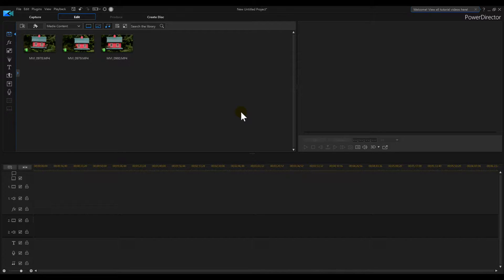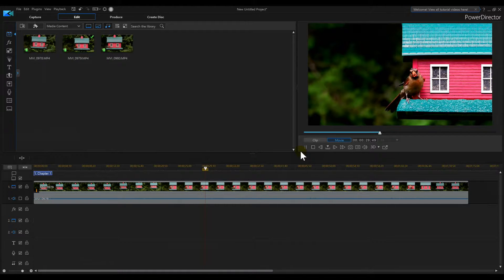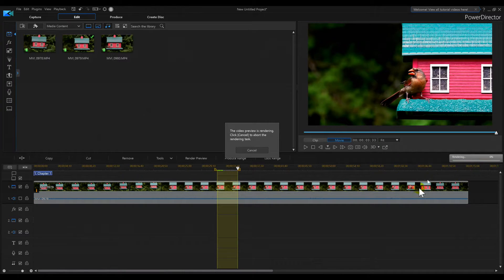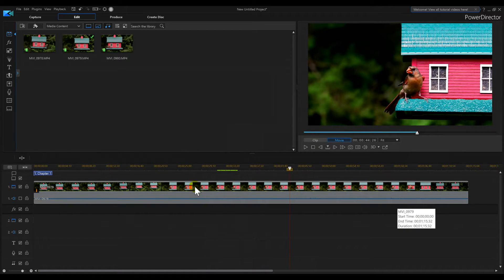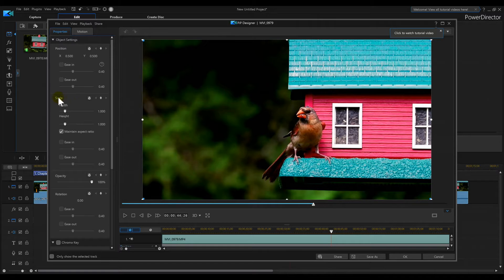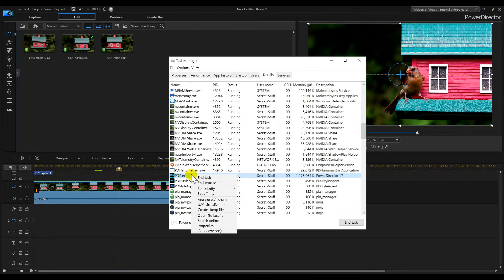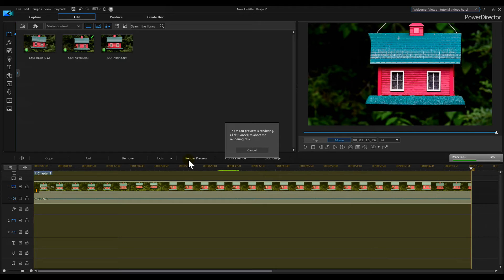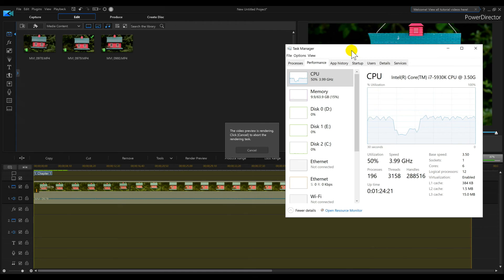CyberLink PowerDirector 17 Tutorial To Speed Up The Preview Window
CyberLink PowerDirector 17  Video Preview tutorial. This Video Preview tutorial for CyberLink PowerDirector will reduce video lag and sync video & audio in your video preview window.

Information on how to set up your page file

✅ BUY POWERDIRECTOR✅
✅ Director Suite 365 The one to really buy

⬇️Gimbles⬇️
►Zhiyun Crane Plus

2 GEFORCE GTX 1080 (video cards)